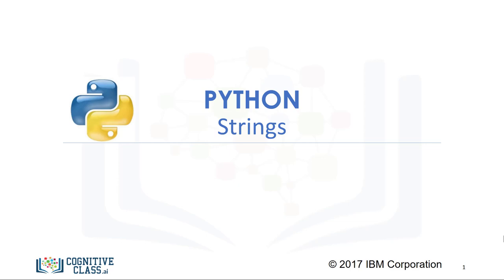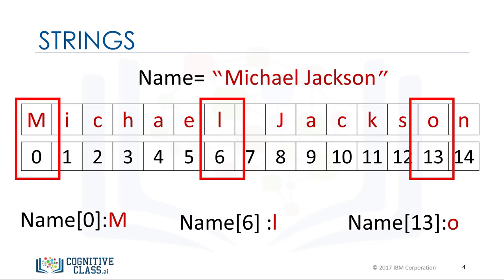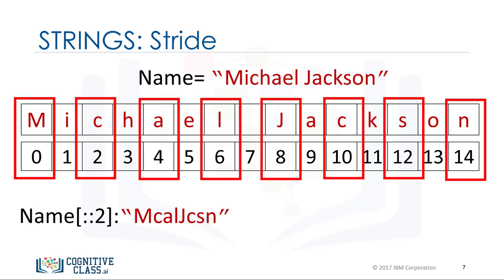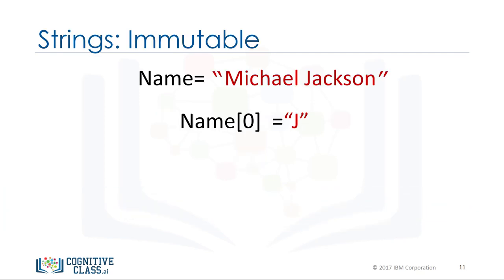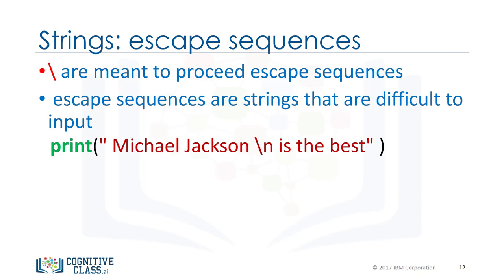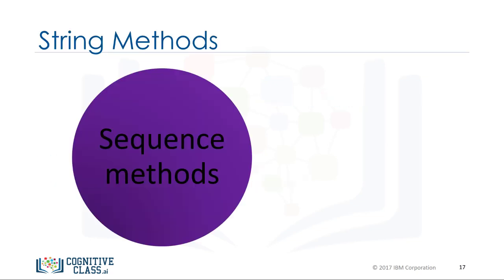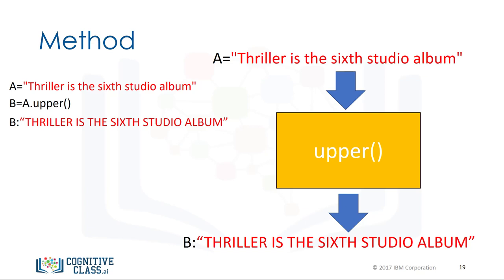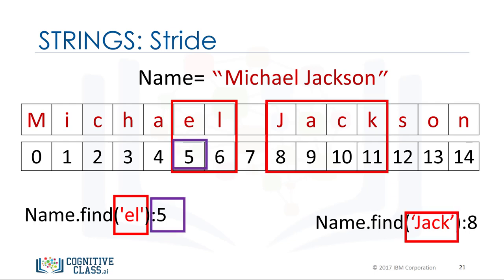PY0101EN String Operations